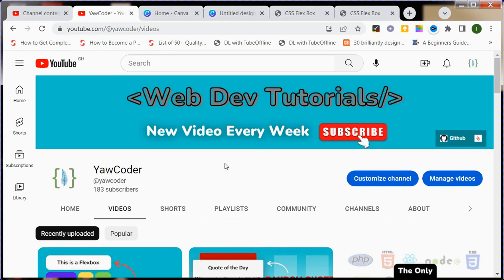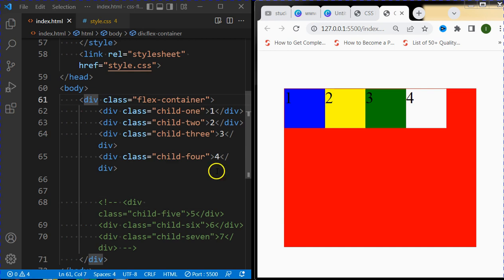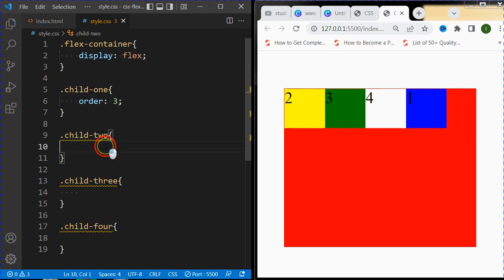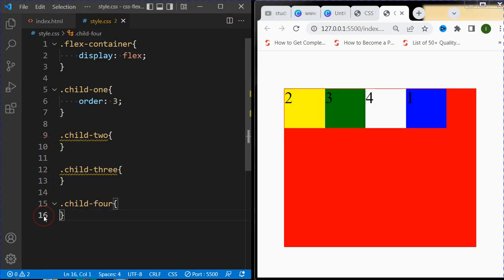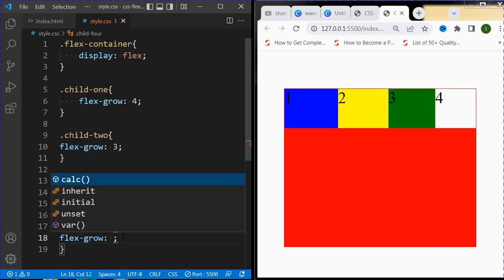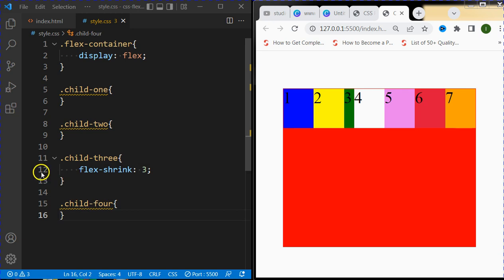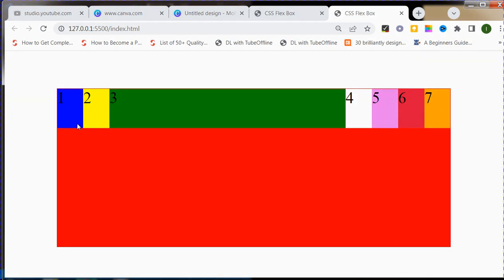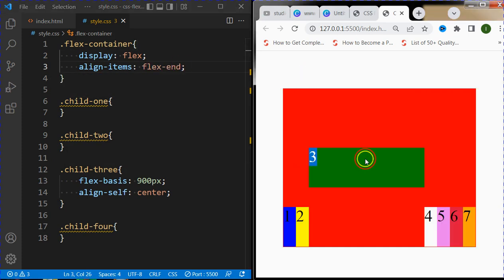5 Advanced CSS Flexbox Features You Probably Don't Know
CSS flexbox is a feature we all use as front end developers. It offers an easy way to arrange and align elements on web pages. This video talks about 5 advanced CSS flexbox features you may not know about.

Become a web developer
Learn HTML and CSS
Master React.js

Atomic Habits By James Clear
Compound Effect By Darren Hardy
Eat That Frog By Brian Tracy
The Psychology Of Money By Morgan Housel